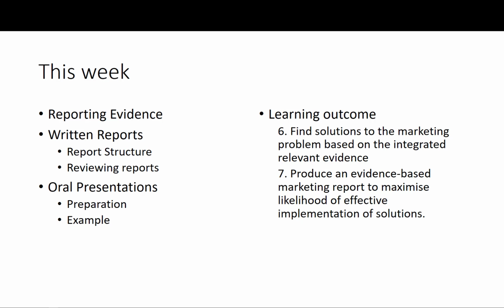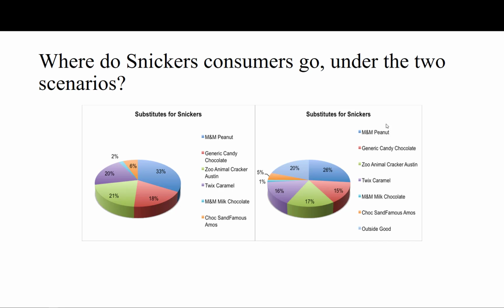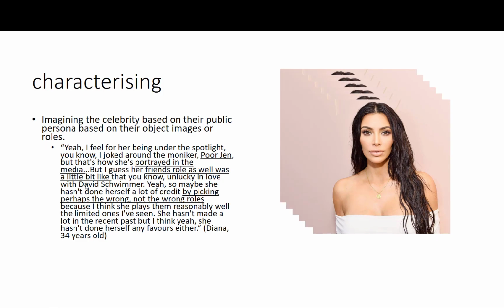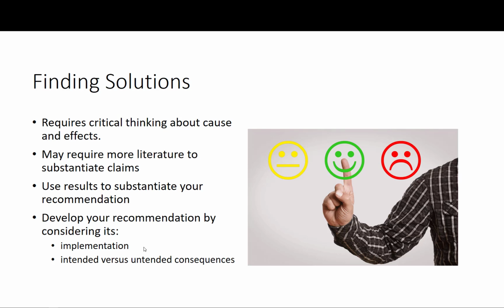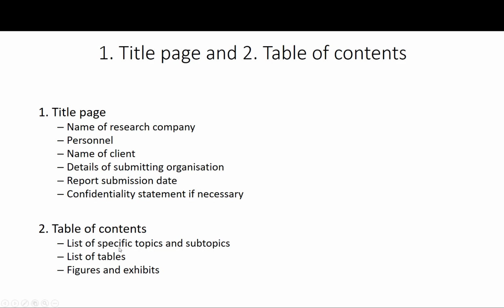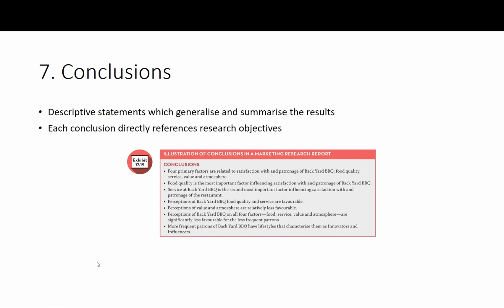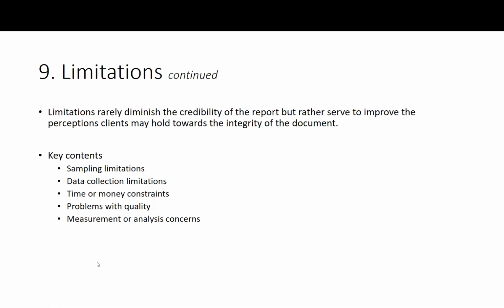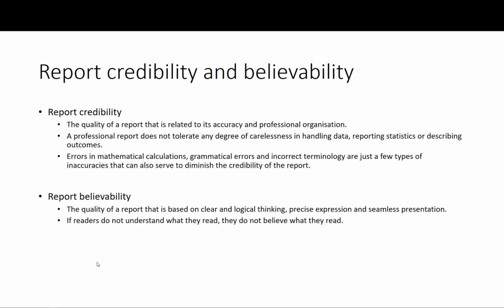Lecture 11: Reporting the Results